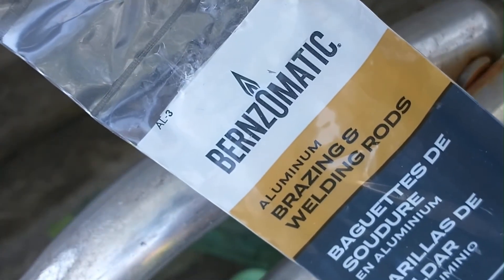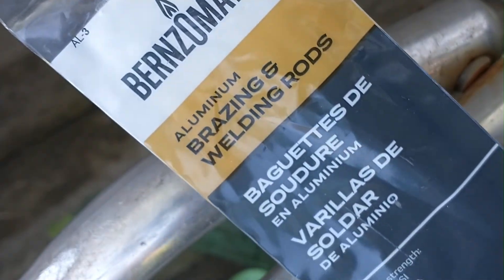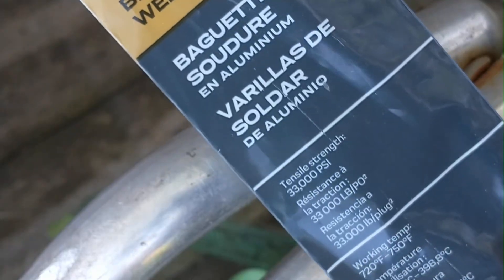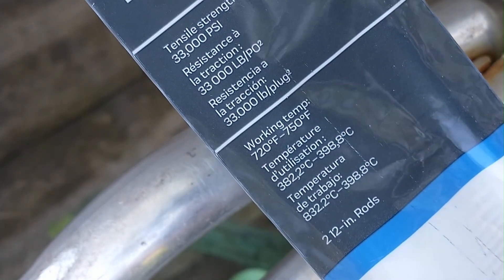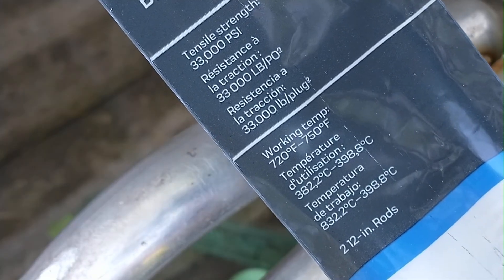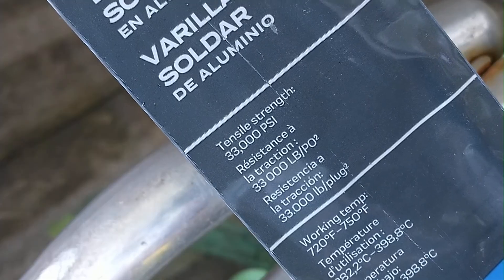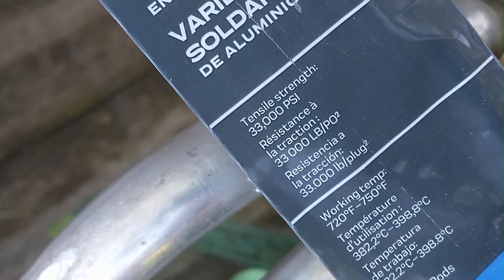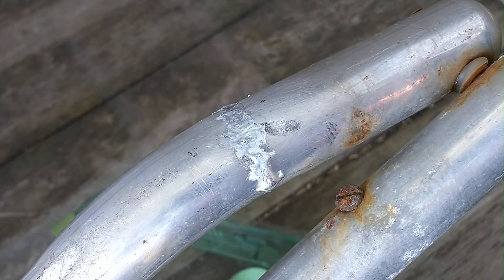How to Weld Aluminum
I used propane gas which provides the right temperature to melt the aluminum welding rod.